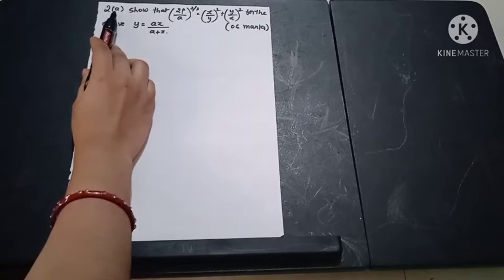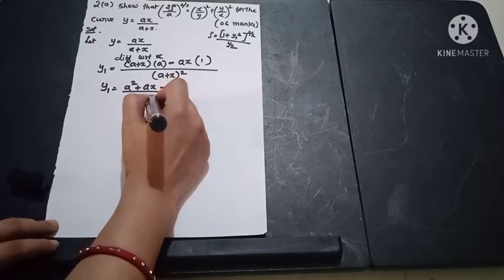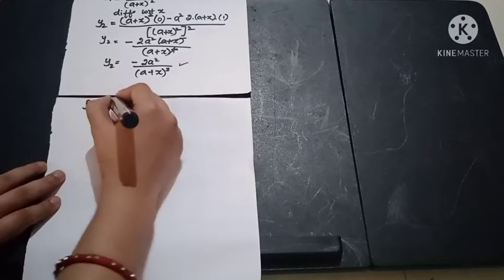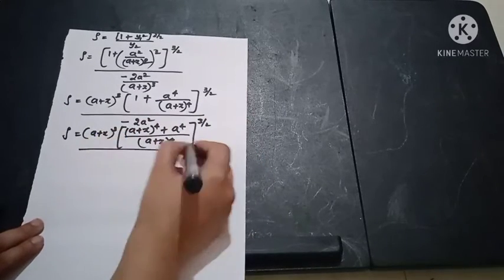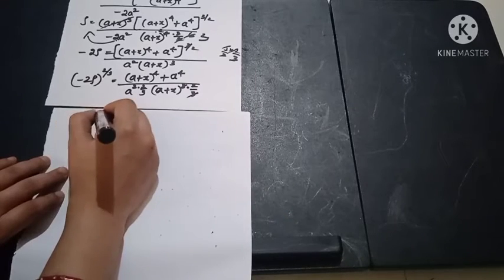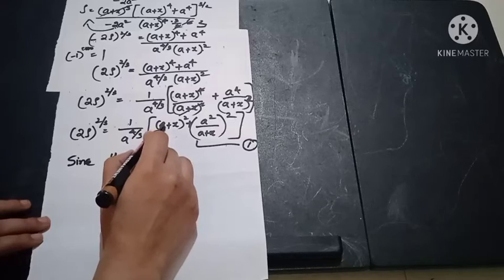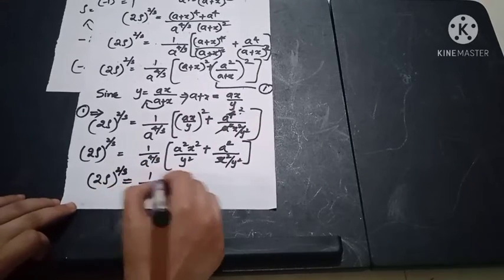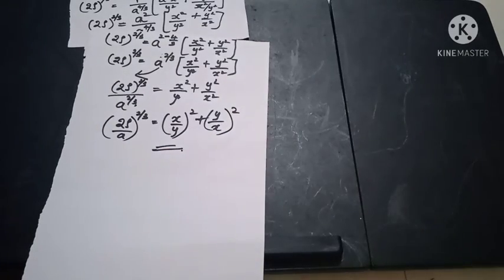Solved question paper Engineering mathematics-1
This video is one among the video series of solved question paper of engineering mathematics 1, which was held in July2018, vtu.
If you have any doubts about the solution let me know it comment box.